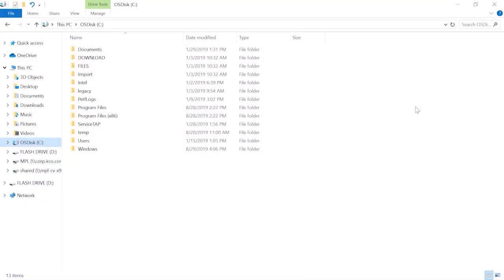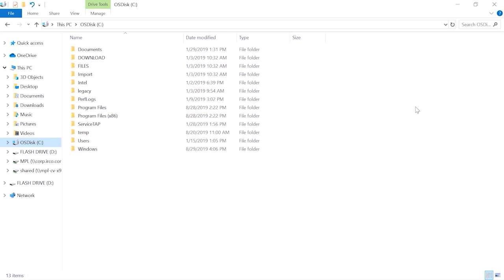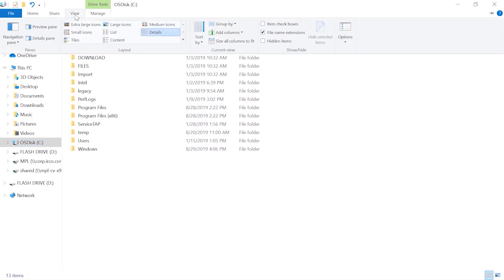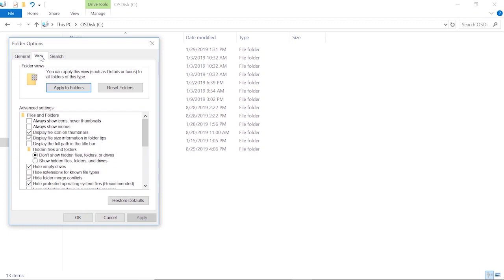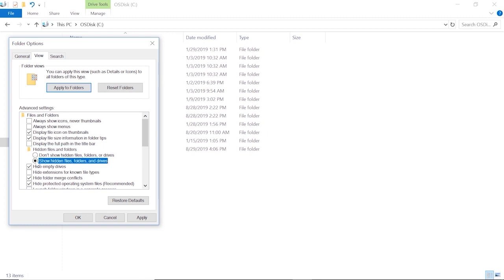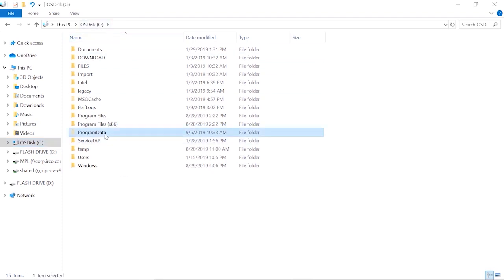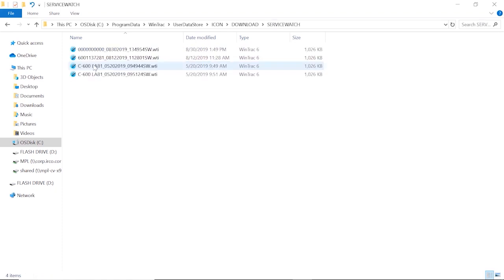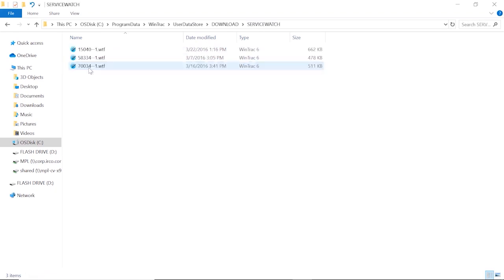Locating Wintrac Downloads in Windows 10